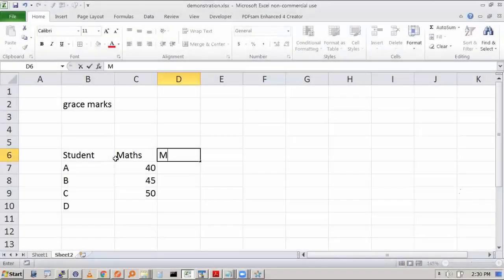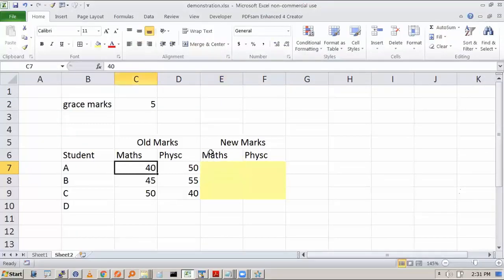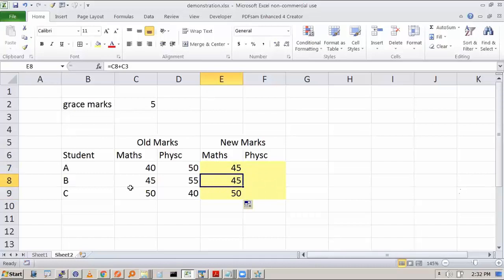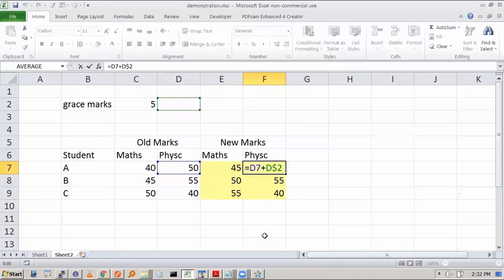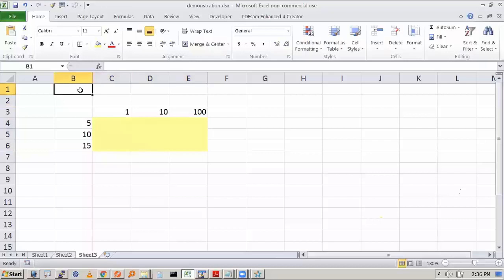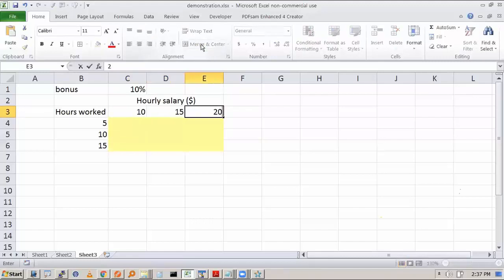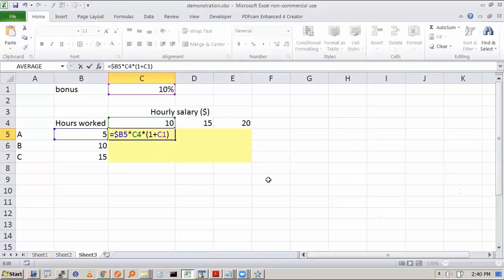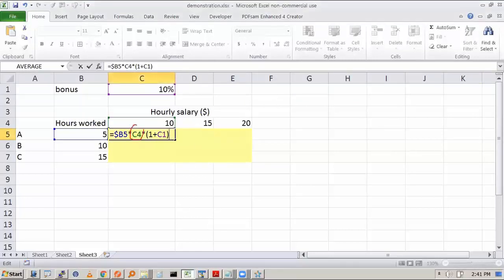How to fix both Row and Column reference in Excel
In this video, you will learn How to fix both Row and Column reference in excel. A cell reference refers to a cell or a range of cells on a worksheet and can be used in a formula so that Microsoft Office Excel can find the values or data that you want that formula to calculate. A cell reference in Excel refers to the value of a different cell or cell range on the current worksheet or a different worksheet within the spreadsheet. A cell reference can be used as a variable in a formula. Cell reference is the power concept of Excel. No need to remember values to save the data values in the cell and use it in different part of the spreadsheet Advantage of cell reference is that they allow you to update data in the worksheet without having to rewrite formulas. Place a "$" before the column letter if you want that to always stay the same. Place a "$" before a row number if you want that to always stay the same. In contrast, the definition of absolute cell reference is one that does not change when it's moved, copied or filled. This way, the reference points back to the same cell, no matter where it appears in the workbook. It's indicated by a dollar sign in the column or row coordinate.